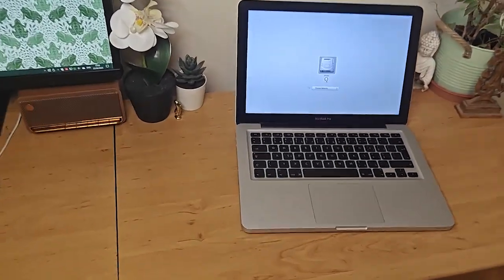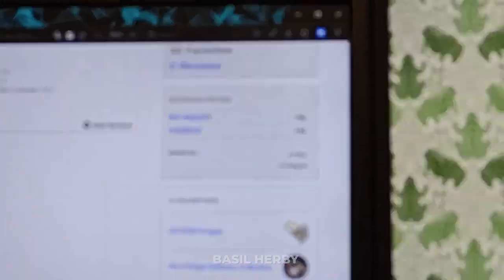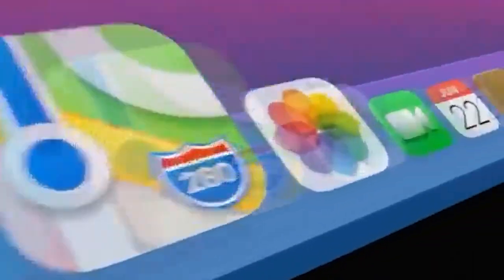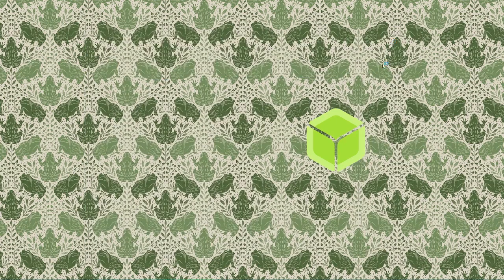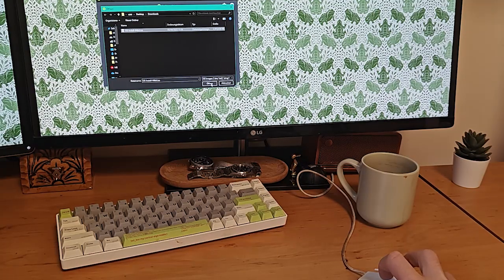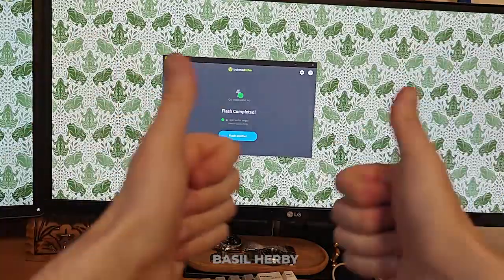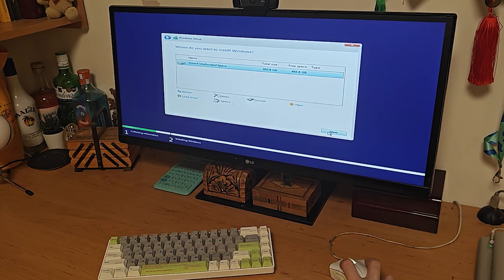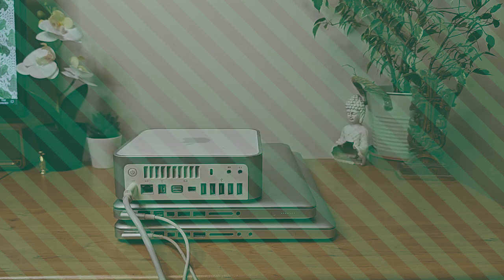How to create a Bootable USB Drive for ANY version of MacOS - 2025 Step-By-Step Tutorial Guide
Want to install macOS from a USB drive like a pro? Whether you're upgrading, doing a clean install, or setting up a Hackintosh, this step-by-step guide will walk you through the entire process — from creating a bootable macOS USB to completing the installation.